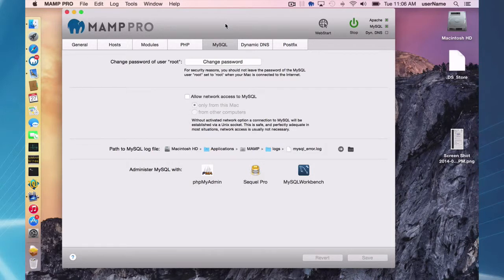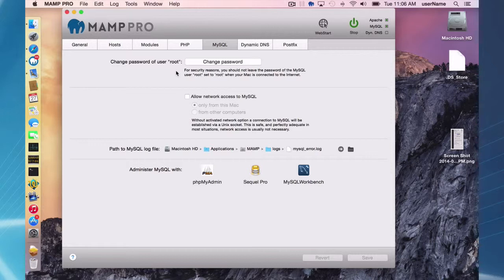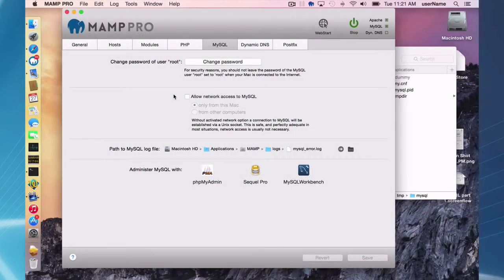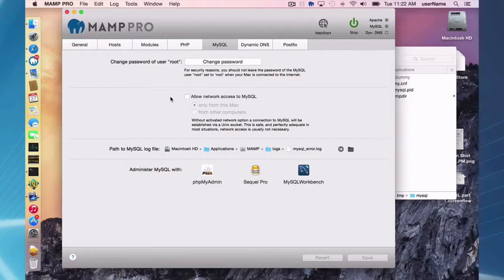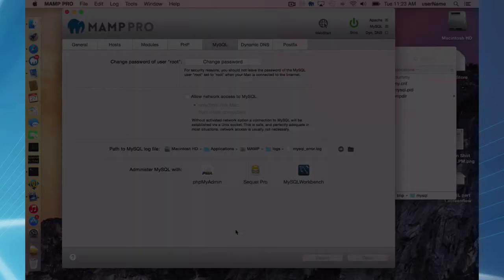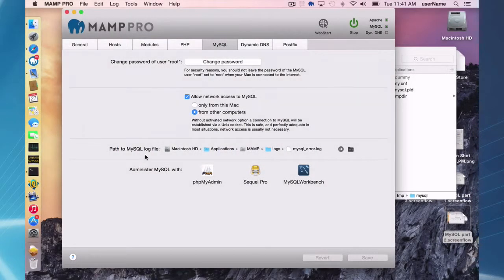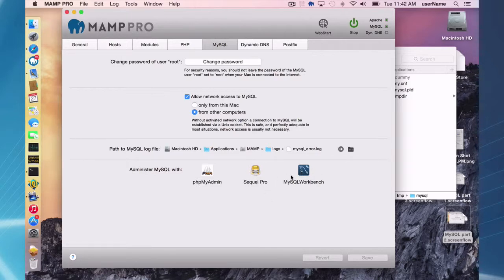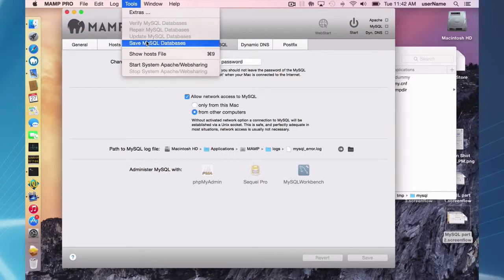17 MySQL TAB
This video describes all the features on the MAMP PRO MySQL tab.